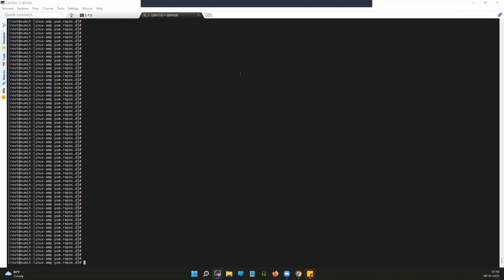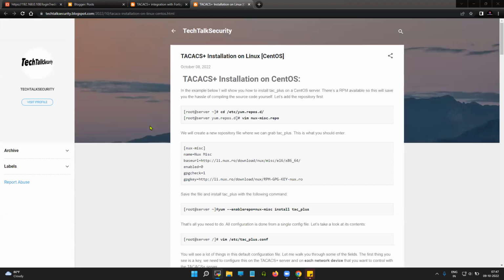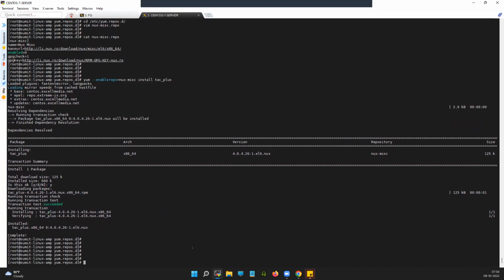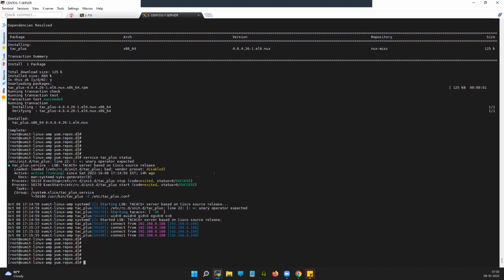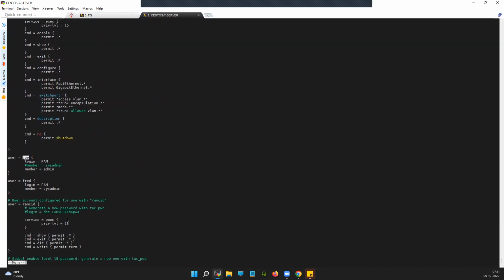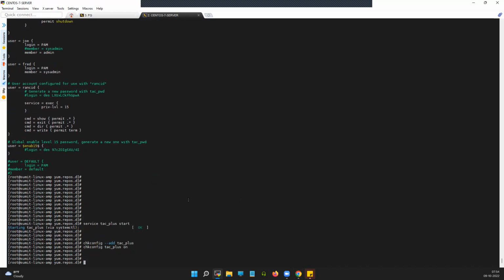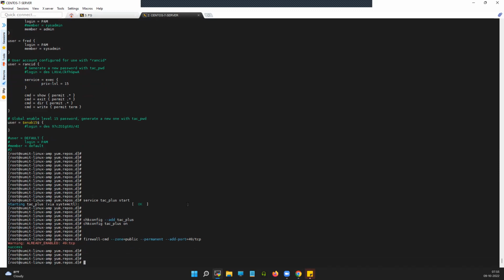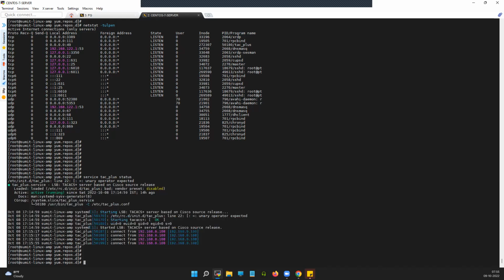TACACS+ Installation/setup in Linux [CentOS]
How to install TACACS+
How to set the key/user/group/access profile
Reference: